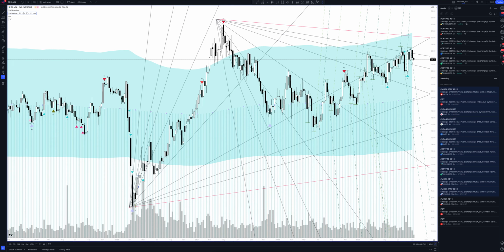Bloomin Brands, Inc. forecast, (BLOOMIN' BRANDS, INC) analysis today and 2024. Bloomin Brands Inc Pr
In this video you will see a complete overview and professional analytics of Bloomin Brands, Inc. on all time intervals, and also learn how to buy or sell BLOOMIN' BRANDS, INC today and next week. Considering that we are analyzing monthly timeframes for BLMN, this will help you make forecasts for any time interval. Whether you are a trader starting from scratch or an investment enthusiast, this video will definitely give you a complete understanding of the market situation.

If you are interested in the Bloomin Brands, Inc. price forecast for today and tomorrow, see the BLOOMIN' BRANDS, INC analytics on the hourly interval.
If you are a trader and you are interested in the price forecast Bloomin Brands, Inc. for the day, look at the analytics BLOOMIN' BRANDS, INC on the daily timeframe.
If you are an investor and you need a price forecast Bloomin Brands Inc for a week, look at the analytics BLOOMIN' BRANDS, INC on a weekly interval.
If you are a professional investor and you are interested in the Bloomin Brands Inc price forecast for 2023, see the BLMN analysis on a monthly interval.

All analytics are done using the professional trading indicator The Waved™ Premium. In it you will find trading signals for BLOOMIN' BRANDS, INC, VSA analysis Bloomin Brands Inc, technical analysis BLMN, divergence signals for BLMN, review of trading patterns. And you will find out whether the price will goes up or down in the near future. Bloomin' Brands, Inc. engages in the acquisition, operation, design and development of restaurant concepts. It operates through the following segments: U.S. and International. The U.S. segment operates in USA and Puerto Rico. The International segment operates in Brazil, South Korea, Hong Kong, and China. Its brands include Outback Steakhouse, Carrabba's Italian Grill. Bonefish Grill, and Fleming's Prime Steakhouse & Wine Bar. The company was founded by Chris Thomas Sullivan, Robert Danker Basham and John Timothy Gannon in March 1988 and is headquartered in Tampa, FL.